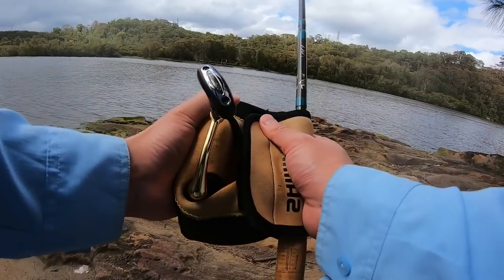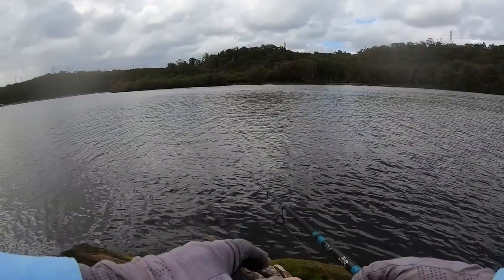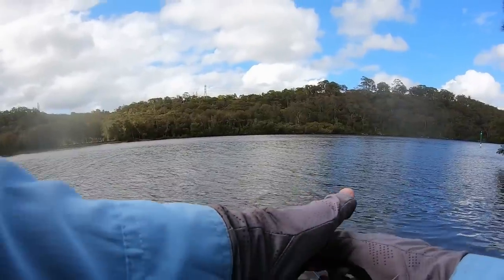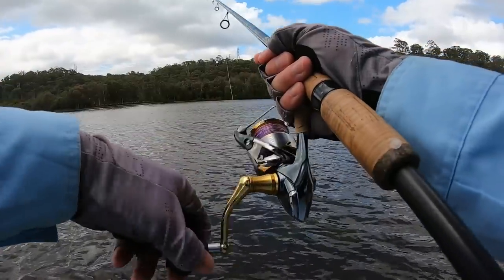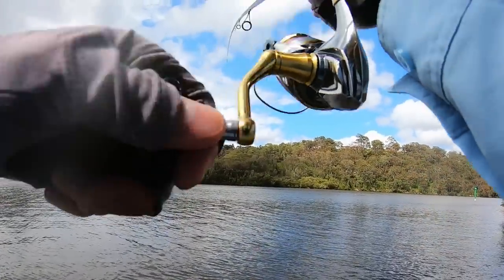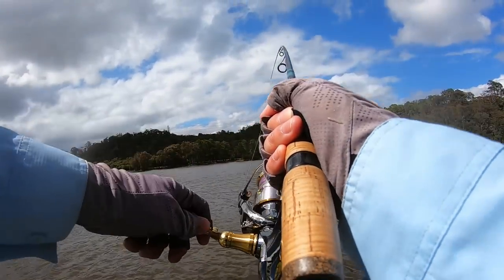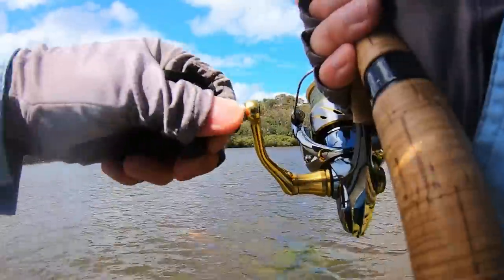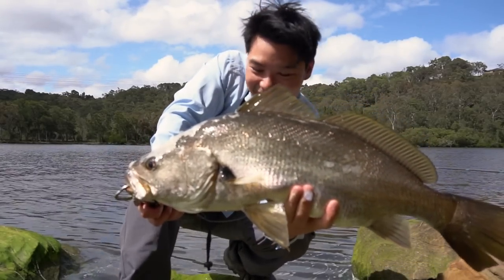This Lure Keeps Catching Fish! (Big Hookup)